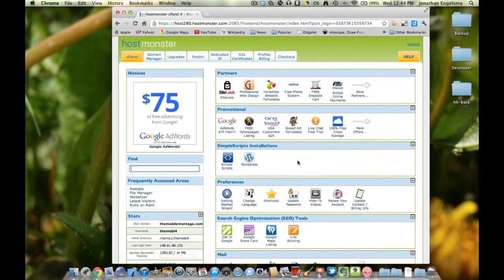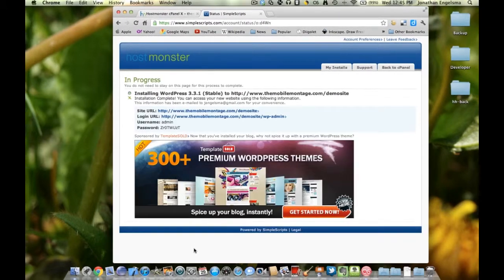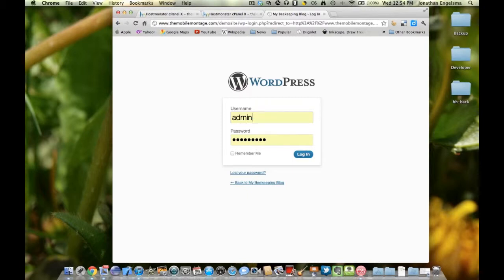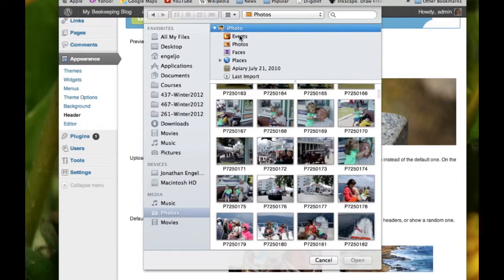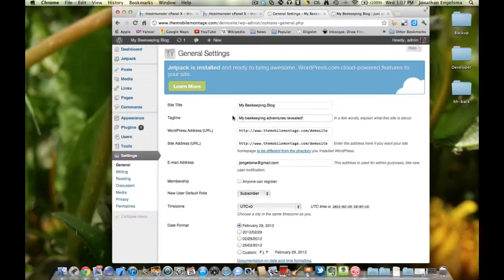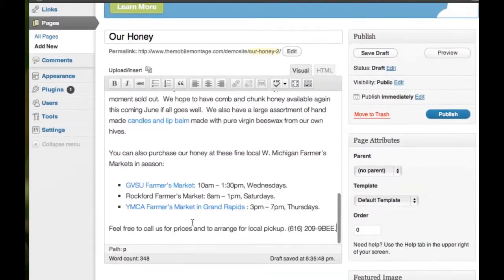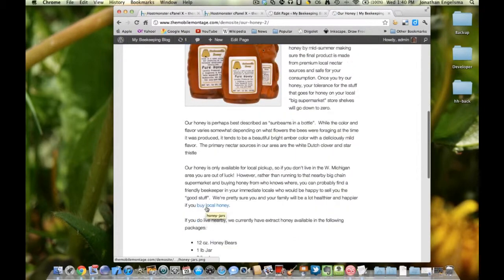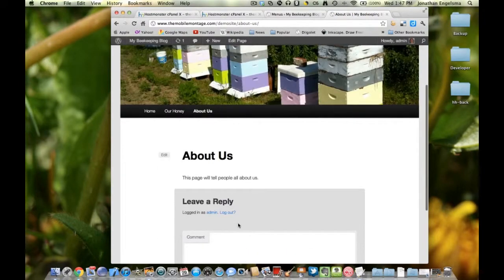Tutorial: Setting up a WordPress Site in 20 Minutes (Part 1)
In this 2 part screencast, we demonstrate how a fully functional WordPress site can be installed and customized in less than 20 minutes.  If you are new to WordPress this screencast will walk you through all the basics, form installation to customizing your web site's layout and navigation menu.